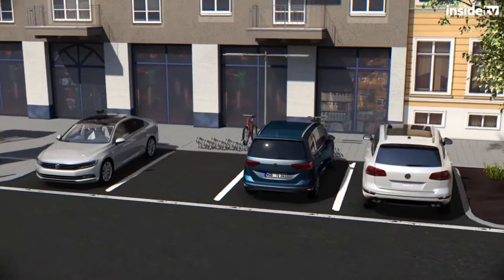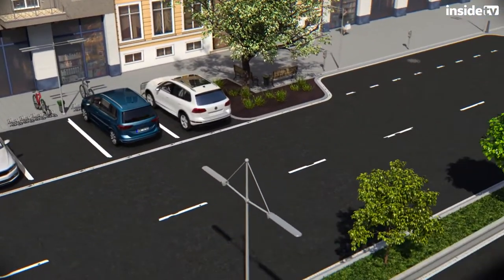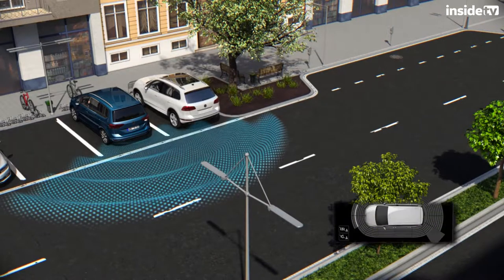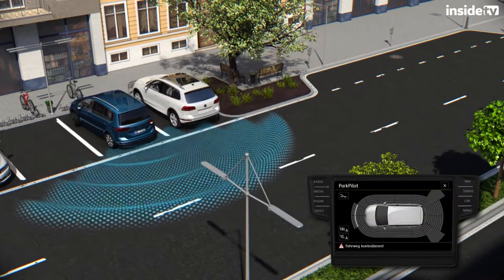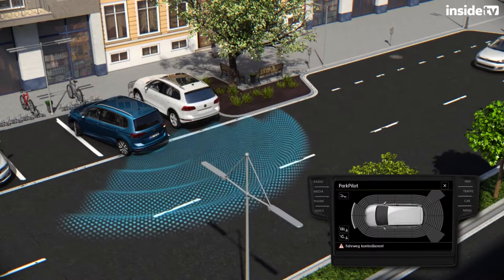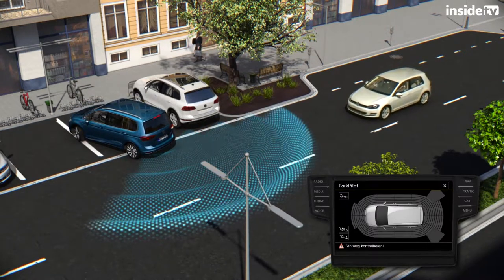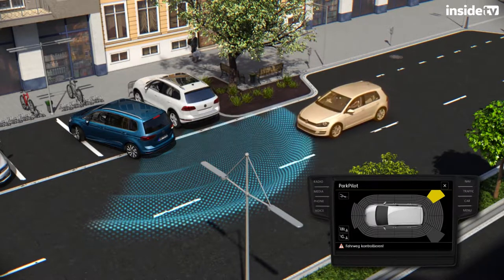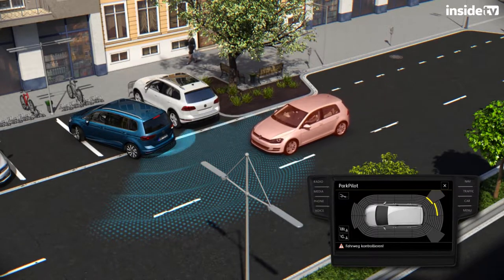Side Assist - Rear Traffic Alert | Volkswagen Technology